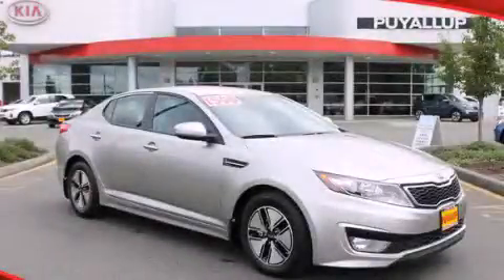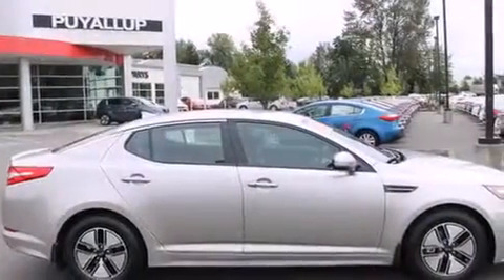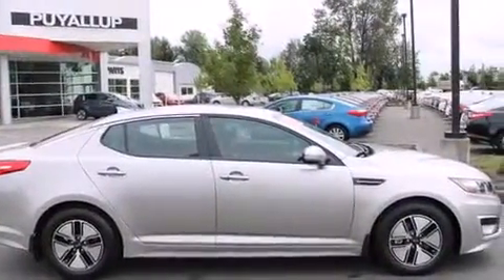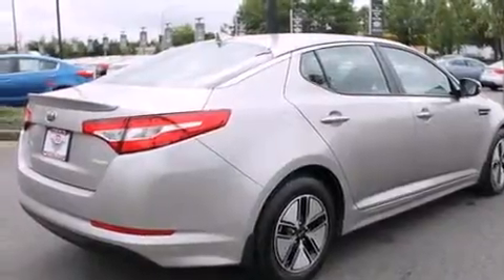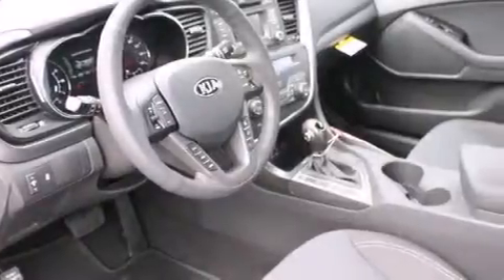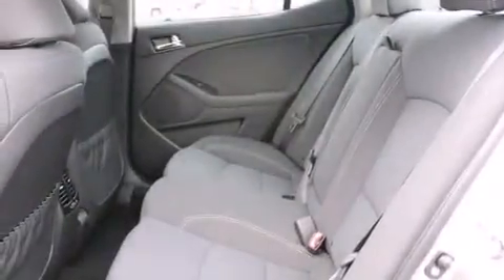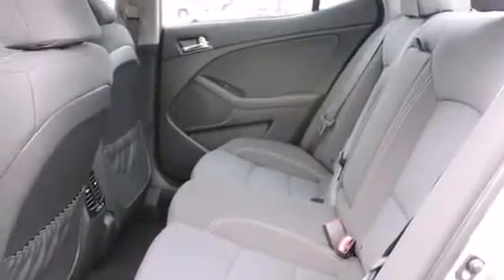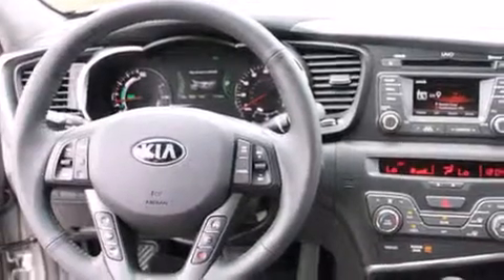2013 Kia Optima Seattle WA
We've been honored to serve the Puyallup WA area , we promise that your experience at our dealership will exceed your expectations ! Year : 2013 Make : Kia Model : Optima Engine : 2.4L 4Cyl Trans . : Automatic Exterior : Satin Metal Miles : 25 Interior : Black Cloth Kia of Puyallup 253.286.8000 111 Valley Ave NE Puyallup , WA 98372 Welcome to Kia of Puyallup ! We are a Western Washington Kia dealer that has served the Puget Sound area for the past 13 years . We sell new , and Certified Used Kia vehicles , as well as used cars , trucks and SUV's throughout Pierce County , King County and Thurston County . We offer Kia sales , Kia service , Kia parts , and Kia accessories to our customers from areas all over Seattle , Tacoma , Federal Way , Shoreline , Olympia , Bremerton , Renton , Auburn , Kirkland , and Everett . We also sell new Kia vehicles through the Costco Auto Program . 2013 Kia Optima Puyallup WA